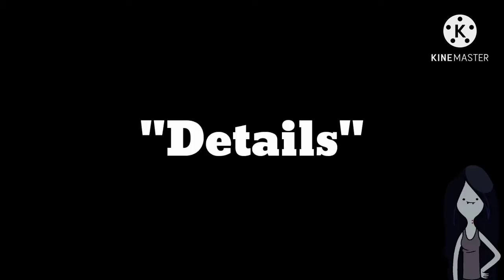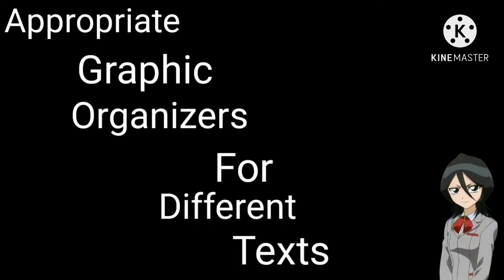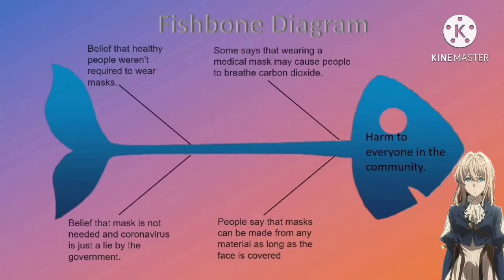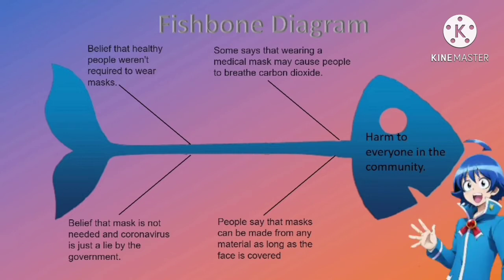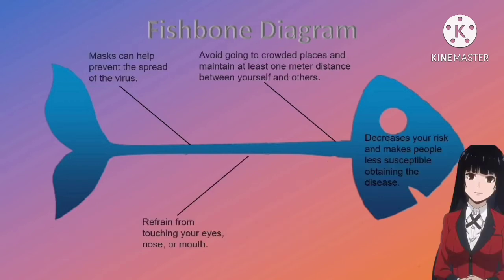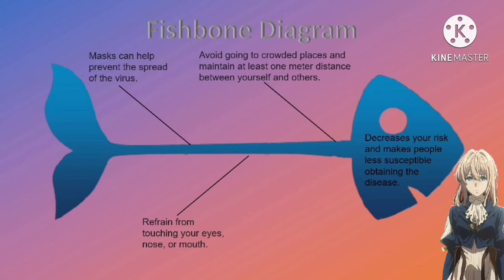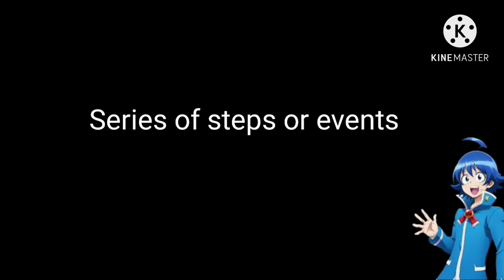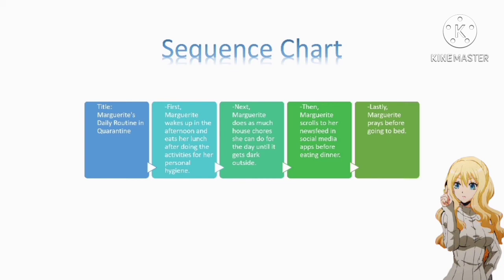Presenting Ideas Through Advance Graphic Organizers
In this video, we will be Presenting Ideas in Advance Graphic Organizers. So, sit back and relax. And let us carry on and learn some more English !

Group 1
Erald Gabriel Tejares
Abegail Amador
Marie Antoniette Balmera
Jade Labasbas
Isabella Anne Misolas
Alyssa Charmaine Olid